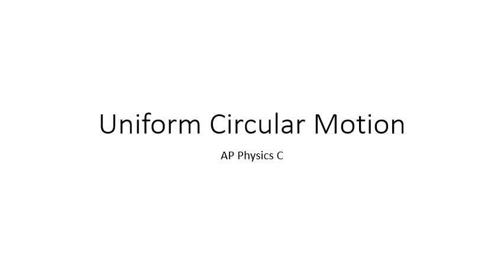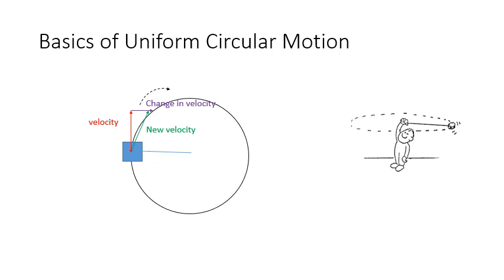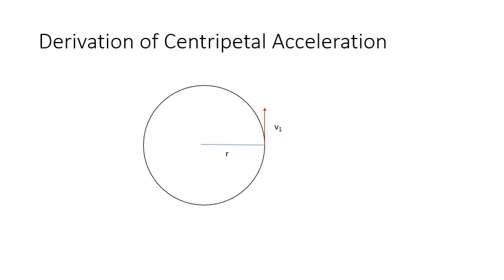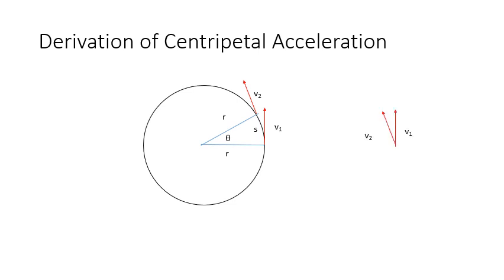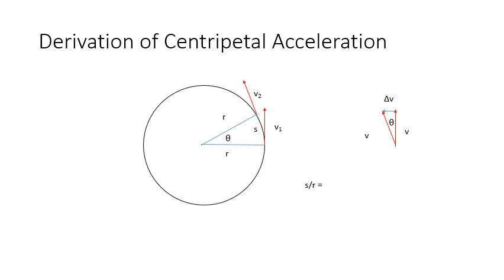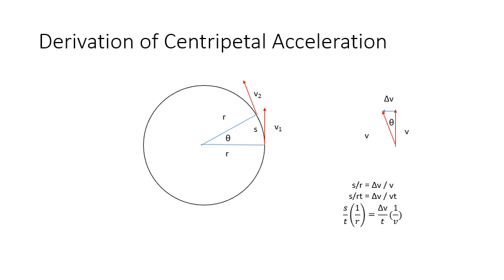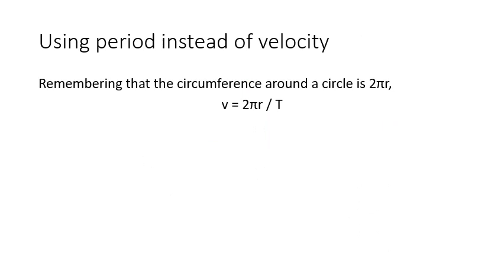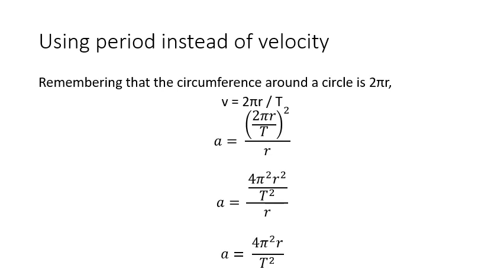Uniform Circular Motion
Basics of centripetal acceleration